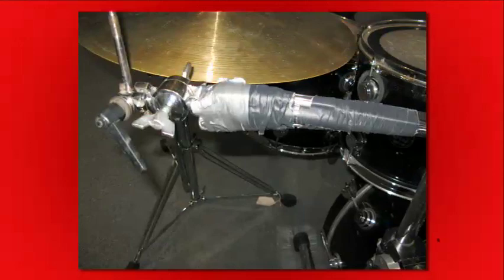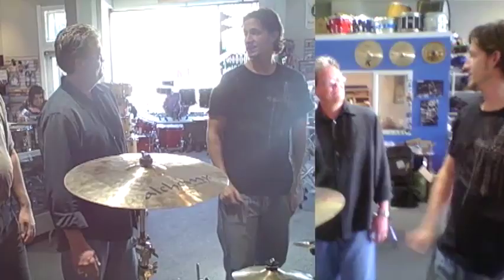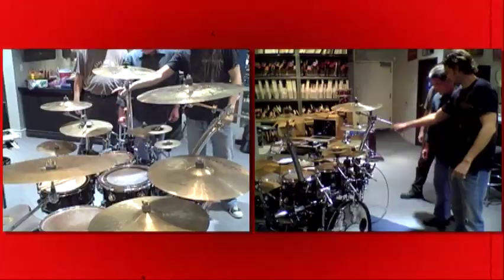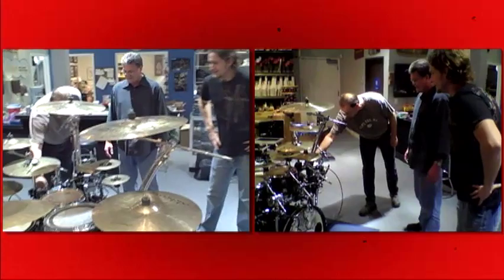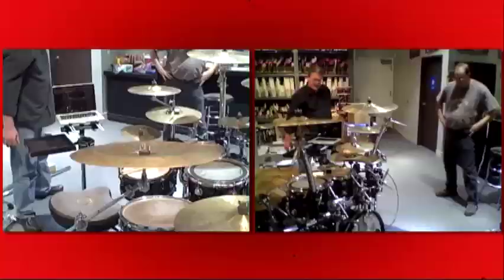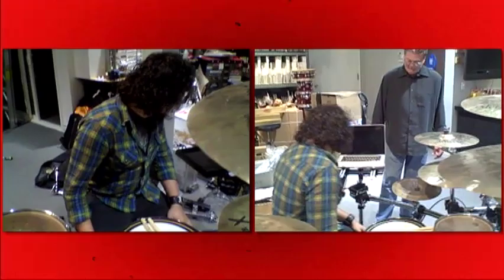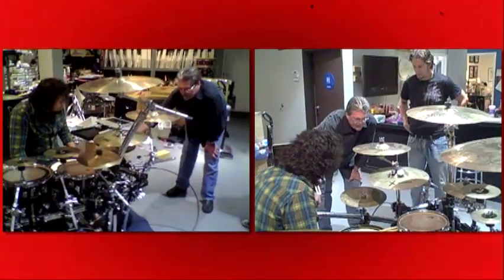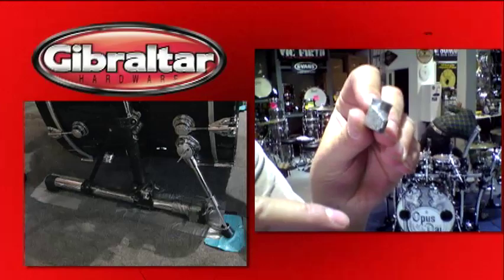Gibraltar's Extreme Drum Hardware Makeover Video (episode 2)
Extreme Drum Hardware Makeover is a new video series to show drummers how they can customize their drum sets using Gibraltar's endless hardware options for drum customization.

The inspiration for the video came from my own experiences.  I am constantly building and rebuilding my hardware and rack set ups to explore new solutions for drummers to fit any playing style or any drum kit.  I have to admit since I dont perform as much these days, I am now that guy in the basement at night geeking out to discover something new I can do with drum hardware. So, I decided why not share some of the fun and see what we could do to solve someone elses problems.  So we conceived the Extreme Hardware Makeover video where drummers can see our process of analyzing a hard working kit and how we can improve the functionality and beauty of the drum kit set up.

Brent Barnett, our innovative designer at Gibraltar selected the perfect drummer for our show.  Jagger Gonzales is a touring drummer with the progressive rock/metal band Opus Dai Constant wear and tear on his DW drum set created a fun challenge for us to see what we could do to help him.  The band is constantly touring and we all know how rough this gets on our gear. Creative uses of duck tape and kitchen utensils were keeping broken parts of his drum rack alive but it definitely was on life support.  Along with myself we had Gibraltar Hardware expert Jim Stanek to assist Brent in doing our make over at Chad Sexton's Drum City in North Hollywood, Ca. Our goals were to make the kit more visually appealing while being more functional. We also needed to provide a way for Jagger to have a faster setup and tear-down as time is always tight at the shows.  Take a look at our show and solutions and let us know what you think. Hope you enjoy it!